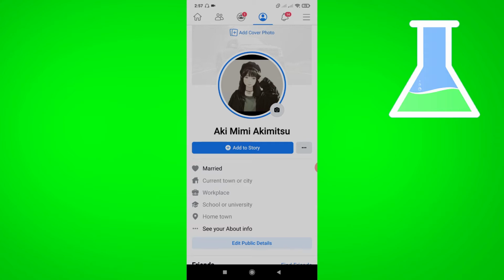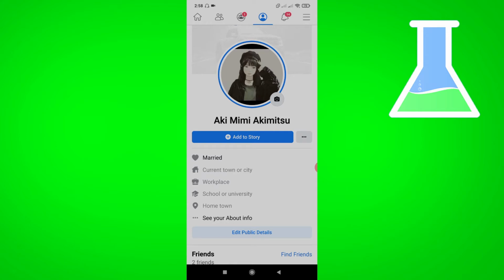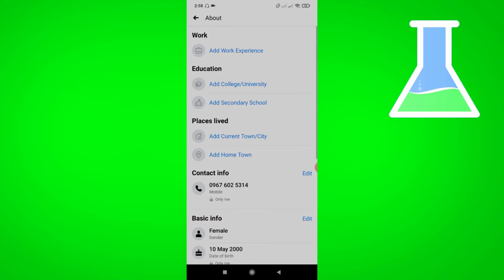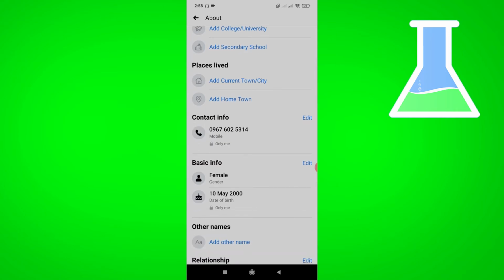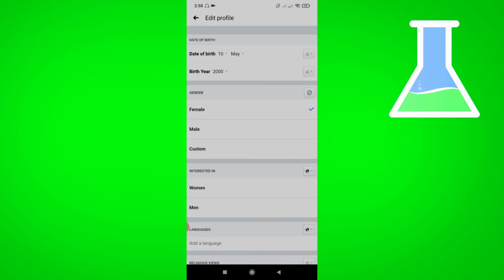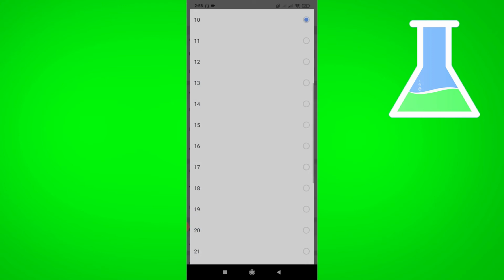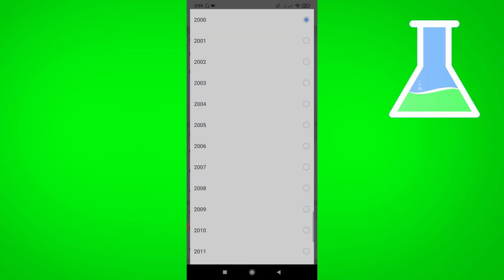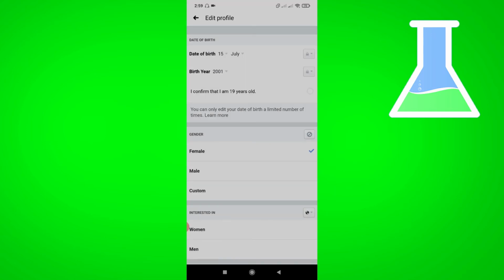How to Change Date of Birth in Facebook (2020)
Learn How to Change Date of Birth in Facebook

In this video I show you how you can change your date of birth in facebook, I'll show you exactly how you can do this in just 2 minutes.